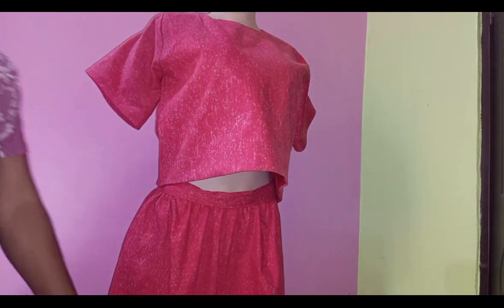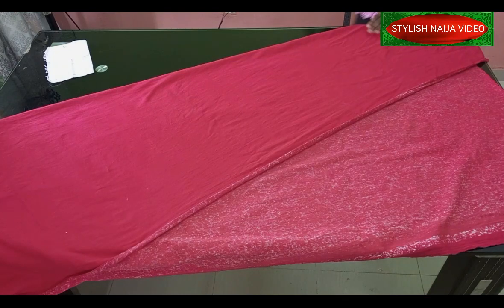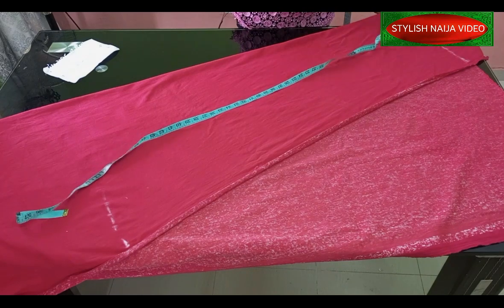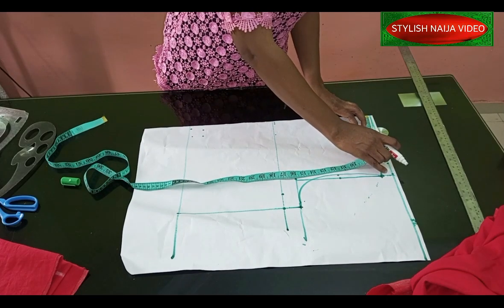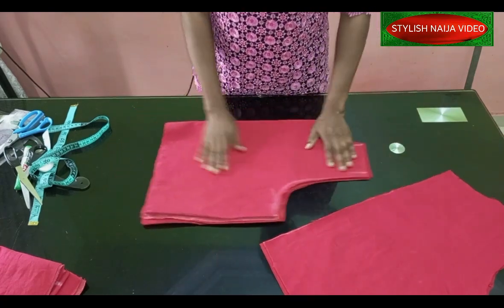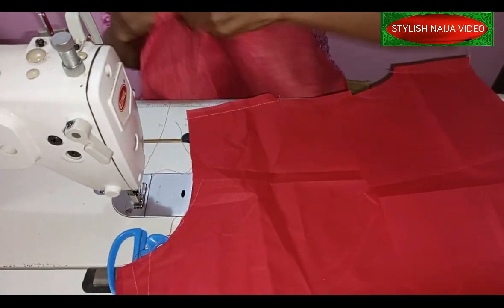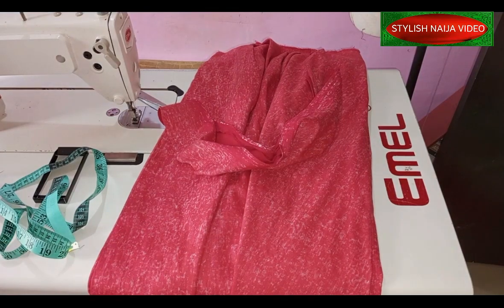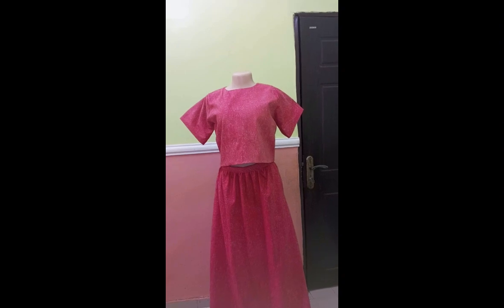Flare 180 degrees Skirt and Crop Top || cutting || sewing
how to cut and sew 180 degree flare and crop top
In this video am going to be showing you how to cut and sew a skirt with 180 degrees pattern and this is a very easy diy sewing tutorial for beginners and in this video I will show you how to draft the pattern of the top dress
Then transfer it to your fabric
It is a very easy beginners friendly tutorial and I will want you to like this video tutorial